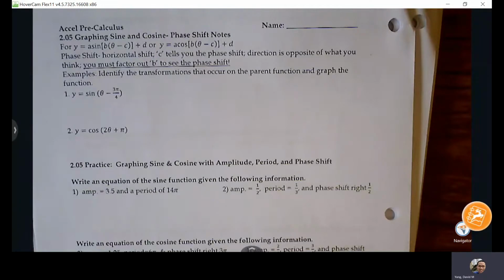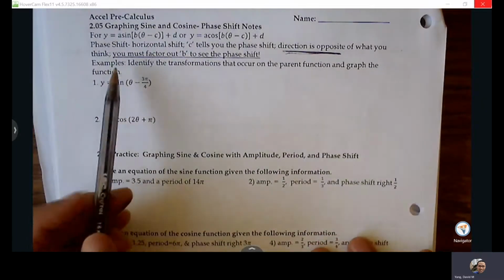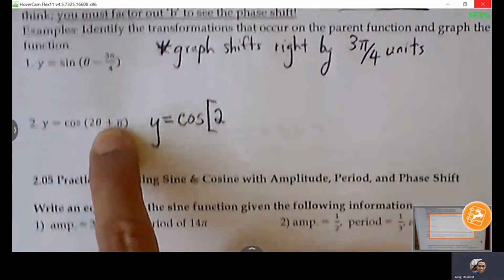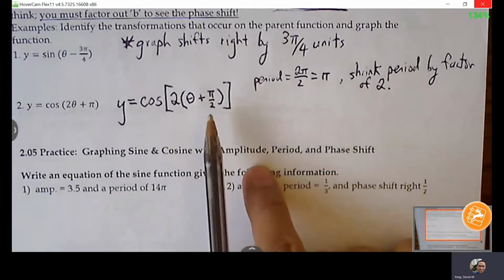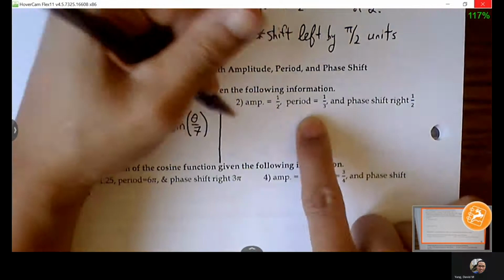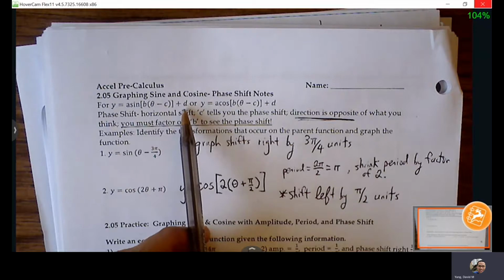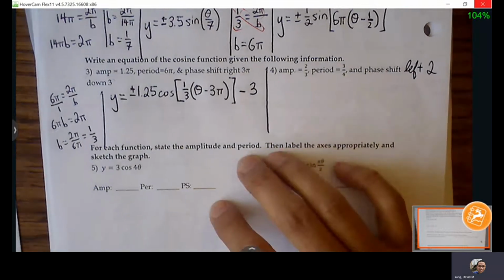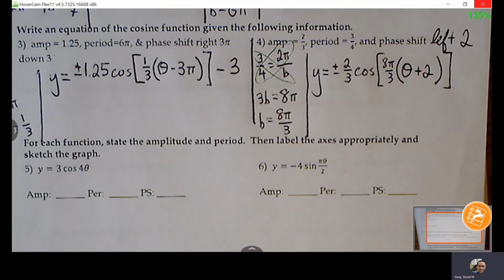Graphing Sine & Cosine Phase Shift ( Notes part 1 )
Translations of Sine & Cosine (Phase Shift)